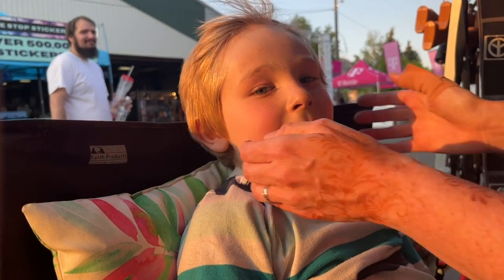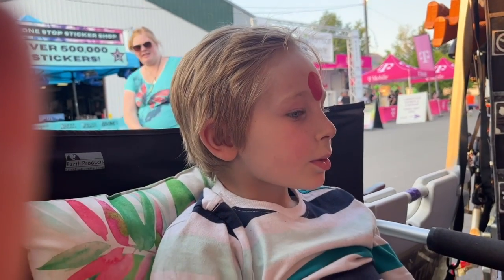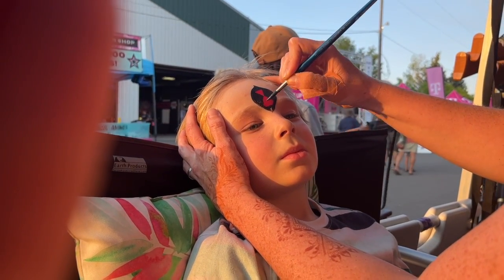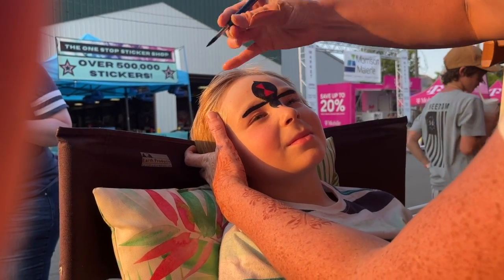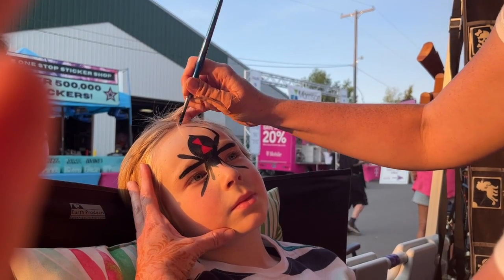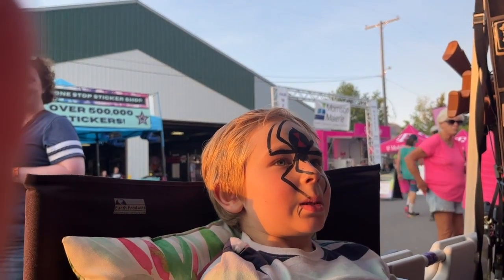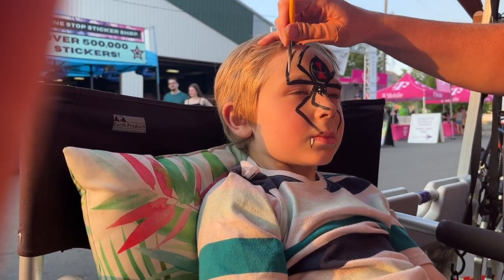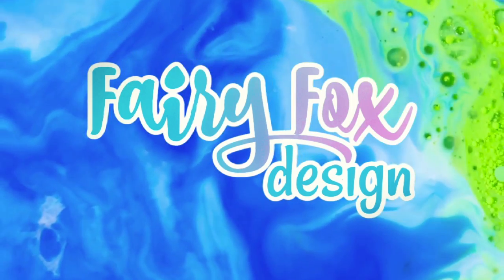On the job: SPIDER face paint tutorial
Spiderman is a classic face painting choice- but did you know that kids LOVE spiders too?? This design is fast, easy and brings so much fun to the tent! I also love the budding videographer. This tutorial will make you excited to get painting spiders on all the kids you can.